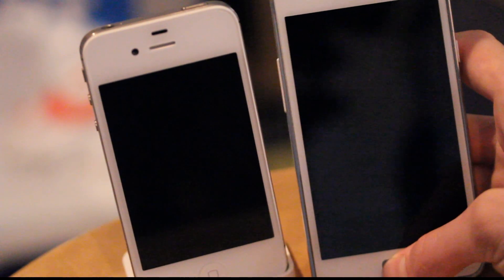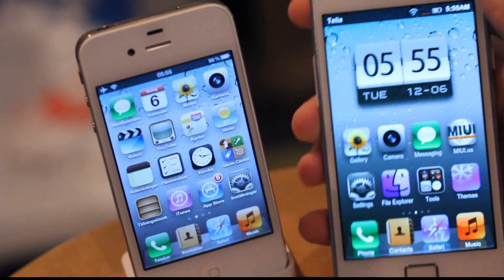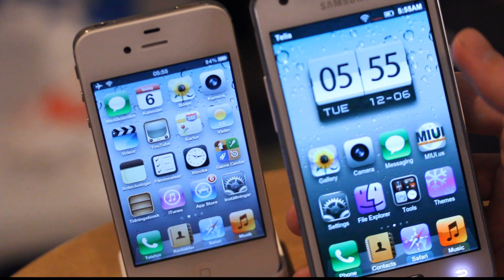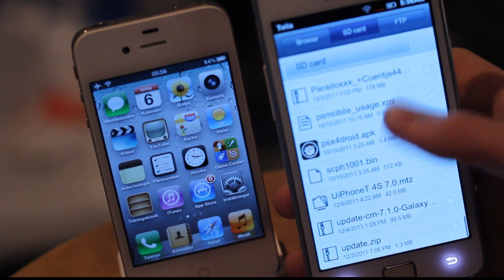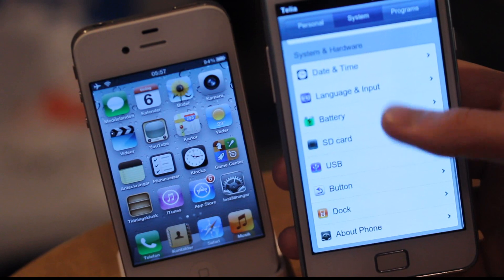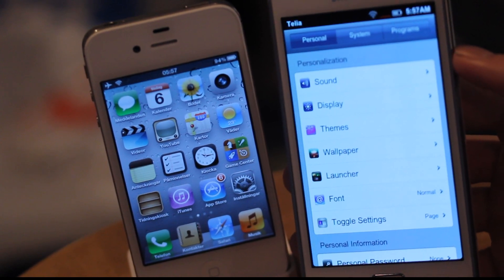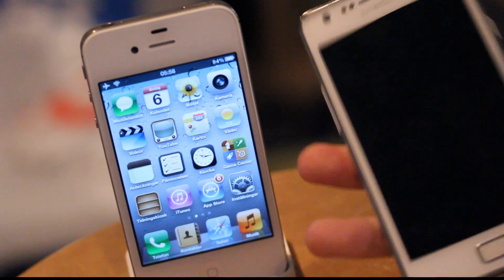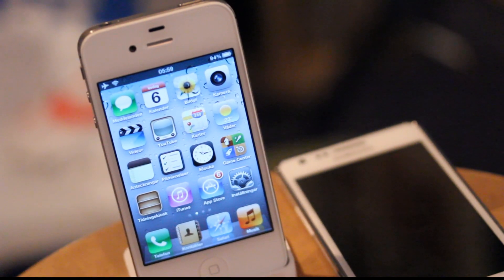iPhone 4S iOS 5 Theme For Samsung Galaxy S2 MIUI ROM Android 2.3.7 (1.12.2)! Ultimate iPhone Theme!